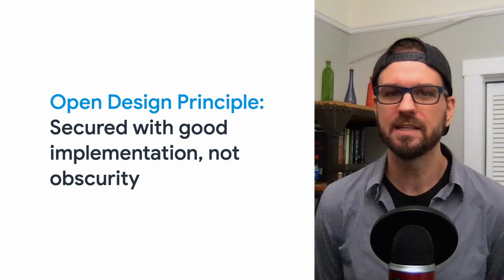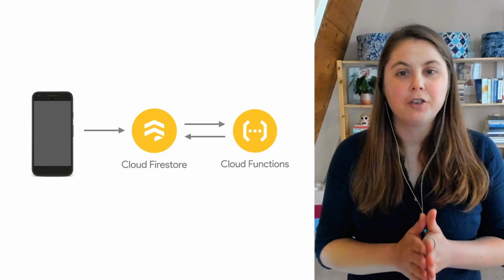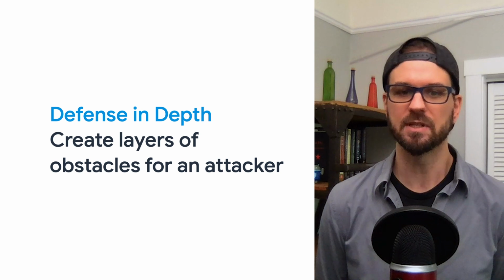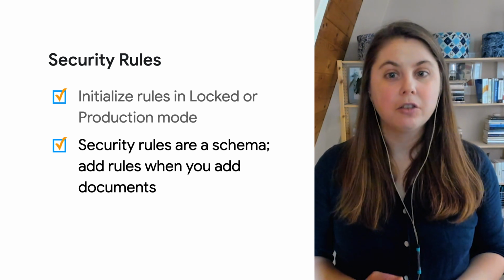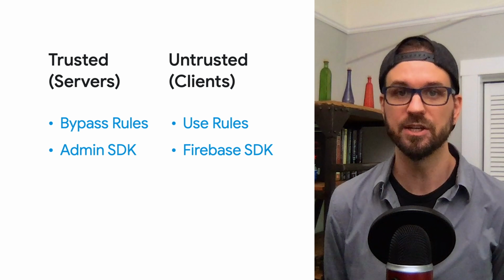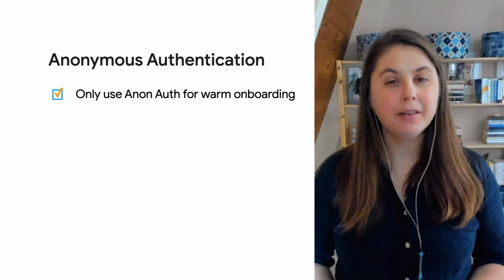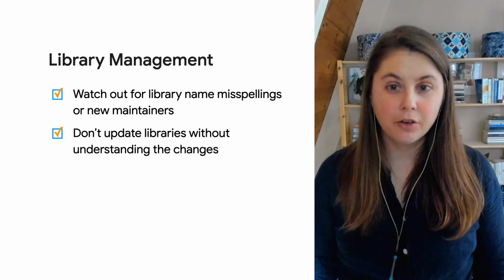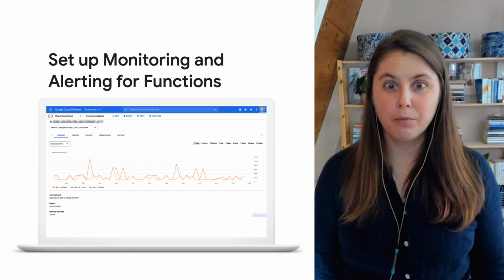Serverless security modeling in Firebase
Using secure design principles as our guide, we cover the default security of Firebase services and what developers need to do to configure and secure their applications. Walking through a simple serverless application built with Firebase backend products, we discuss different security threats, from malicious actors to user error. As we go, we build a checklist that you can use to audit your own app's security and protect yourself and your users.

00:00  Intro
02:39  Open source SDKs
03:35  DOS protection
06:39  API key management
08:11  Security Rules
12:23  Firebase Authentication
14:54  Anonymous Authentication
16:12  Limiting Team Access
17:27  Open source dependencies
18:58 Function Safety
20:34 Wrap up

Speakers: Jon Skrip, Rachel Myers

event: Firebase Summit 2020; re_ty: Publish; product: Firebase - General; fullname: Jon Skrip, Rachel Myers;